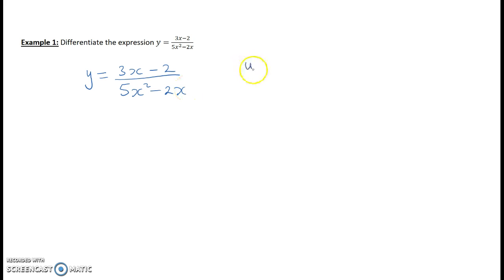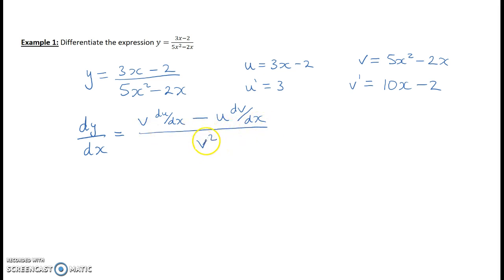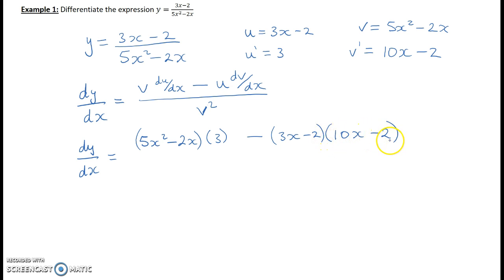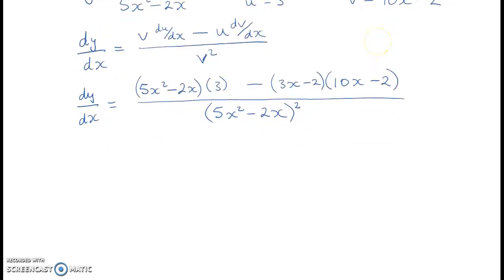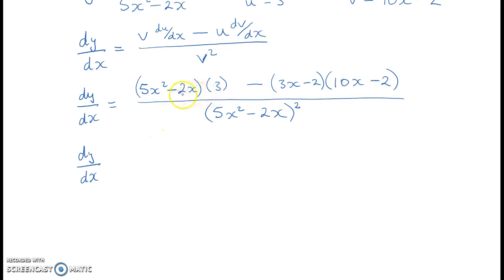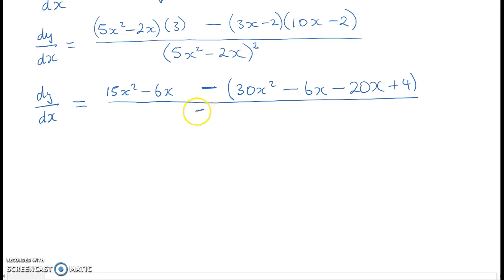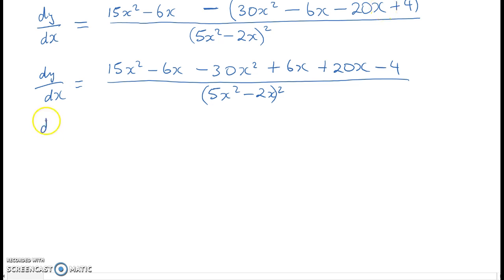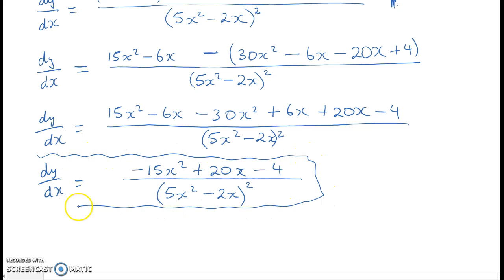Quotient Rule - Example 1